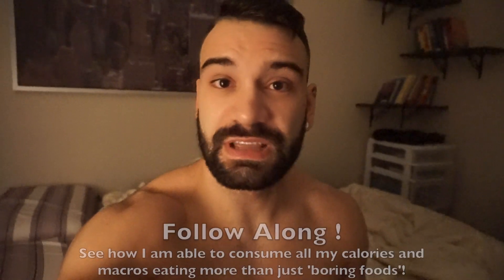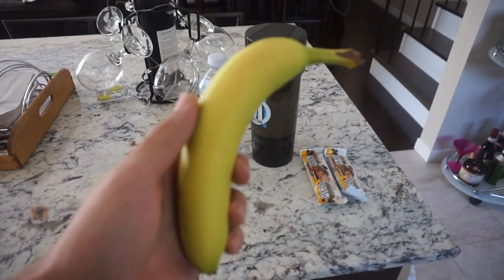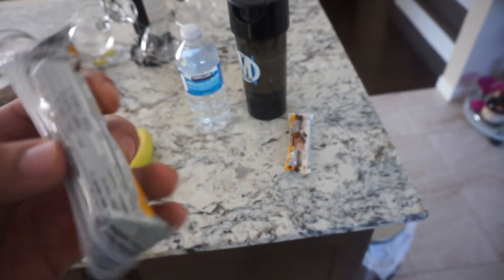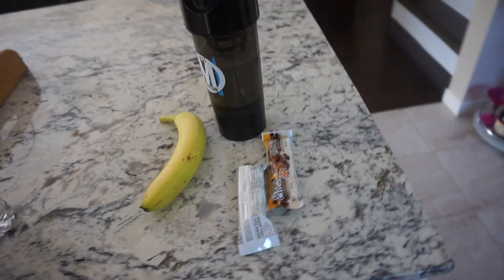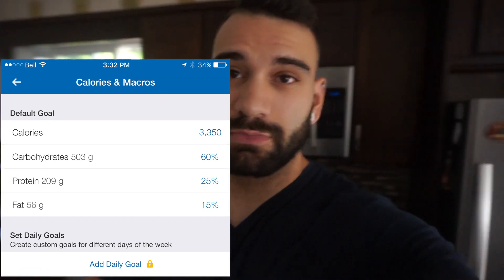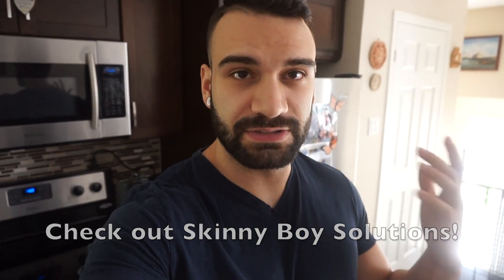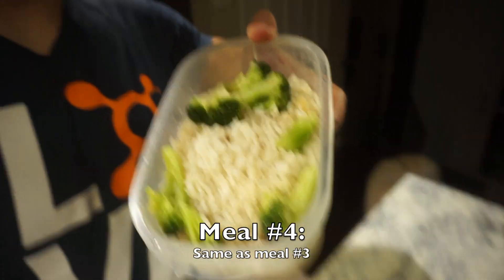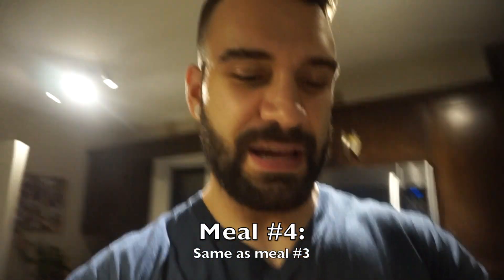Full Day Of Lean Bulking | All Meals Shown & Explained | Muscle Building Nutrition Tips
[FREE] THE 1% PHYSIQUE BLUEPRINT 📲

(Free tools & training & optimize your workouts, nutrition, tracking & more)
[FREE] OPTIMIZED TRAINING CHECKLISTS

Want to lose 15-30 lbs in 12 weeks, get lean, boost energy and gain confidence?

Ready to work with our elite coaching company Beyond The Iron to help you lose fat, build muscle, increase confidence, energy and sustain it forever ? Book your free consultation with us here:

Ready To Lose Fat ?
My Programs:
Coaching:

Equipment I Use:

Body Analzyer 1 Scale
Belt I own
Air Jordan Gym Bag I Wear
My Earphones

Supplements I Use:

Creatine I Use
Pre Workout I Use
Protein I Use
BCAA’s I use

Tech I Use For My Videos:

Iphone XS Max
Lavalier Mic

My Top 3 Books:

Power Of Now
Think & Grow Rich
Outwitting The Devil

BOOOM!!! Do you want to build muscle without gaining fat ? THIS VIDEO IS FOR YOU. Do you find it hard/don't understand how to eat and hit the macros/calories you need to for the day ? THIS VIDEO IS FOR YOU. Do you think you can only eat boring and gross tasting foods everyday to be fit ? THIS VIDEO IS FOR YOU.  Do you think getting your nutrition on point is a very daunting task that requires hours of focus and energy everyday? THIS.VIDEO.IS.FOR.YOU.

Today's video is special because I'm going to show you how I do it on a daily basis. All of the things I mentioned above... condensed in 1 short video less than 15 minutes long. You'll see exactly how I am able to stay on top of my diet, with hardly any thought at all. I'm able to manipulate my body however I want, whenever I want, and today I'm sharing it with YOU.

Watch the whole video to find tips and tricks I use to manipulate food to my liking, to stay on track with my goals, and to see how I deal when things may not go exactly as planned. I'm ready for it all. and now you can be too. For me to get here, it took years and years of trial and error, countless hours of research, and constant learning from my mistakes. You can bypass all of that with my help and knowledge.

I hope you enjoy this video. If you do, please hit the LIKE button, comment on what you think or any questions, share with your friends, and of course, SUBSCRIBE for all of your fitness related content.